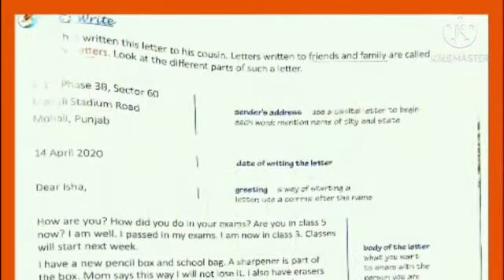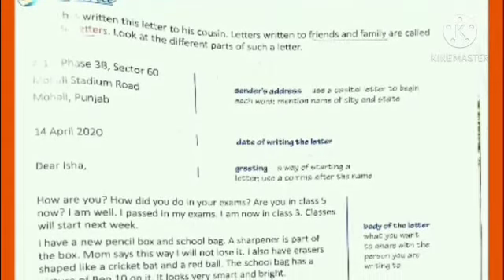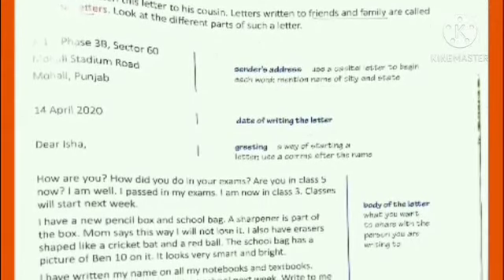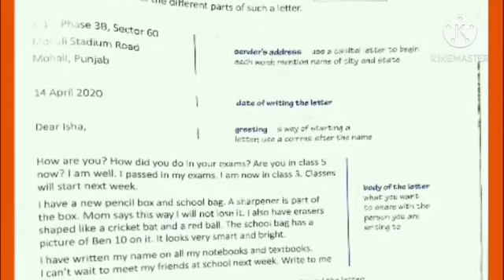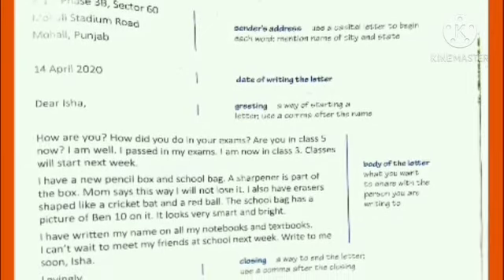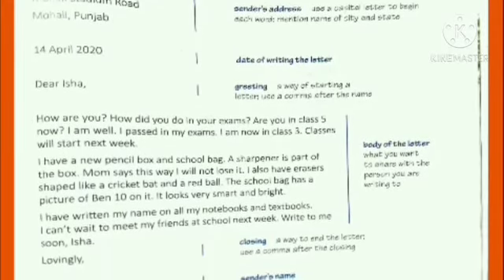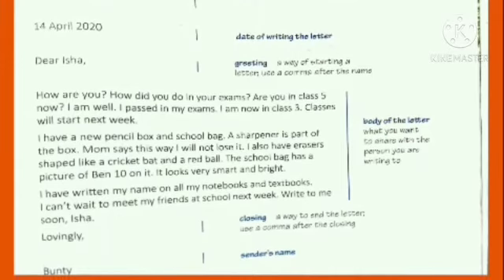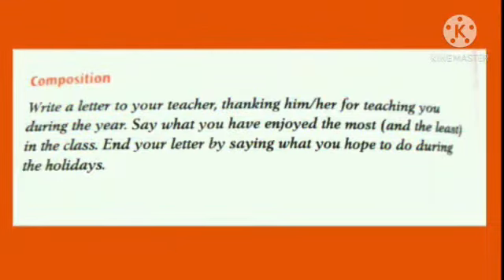CLASS THREE | ENGLISH WORKBOOK| PAGE NO 88